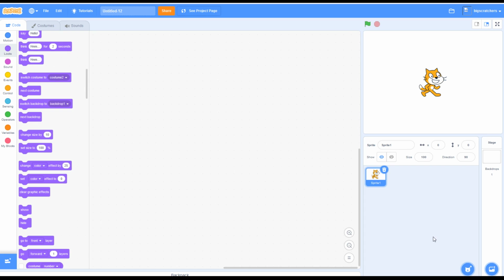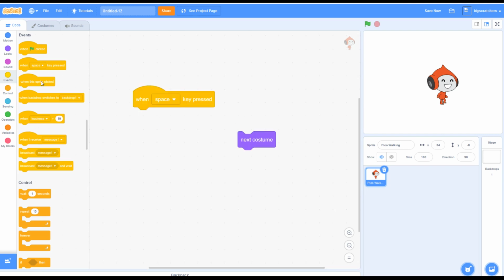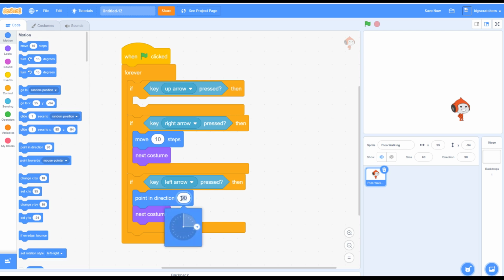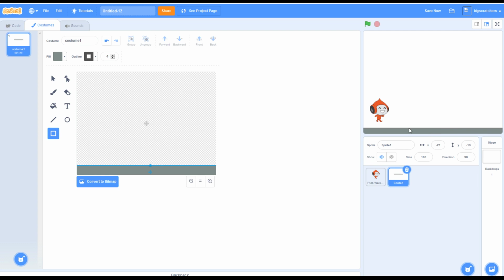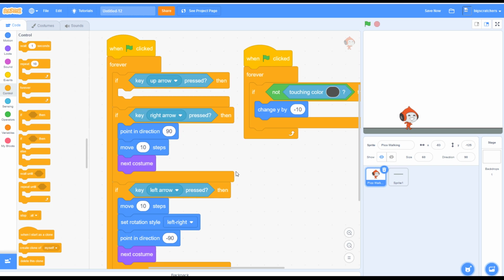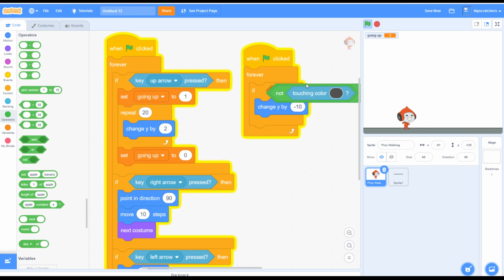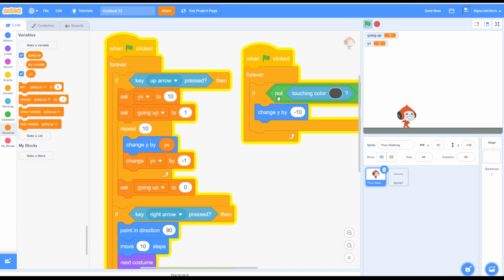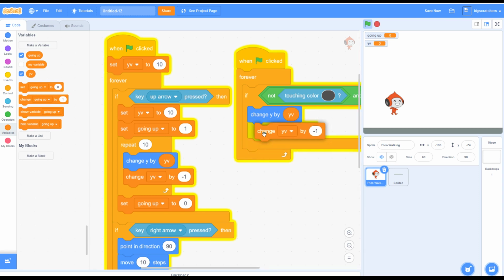How To Make a Platformer Game in Scratch 3 Part 1